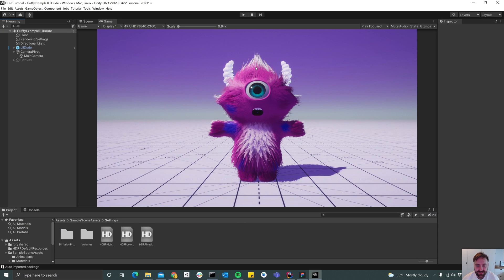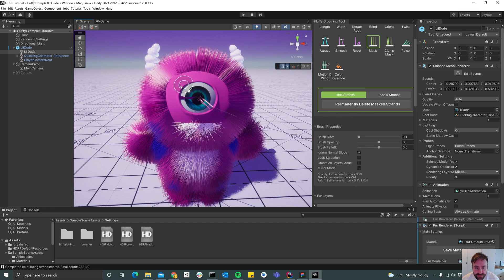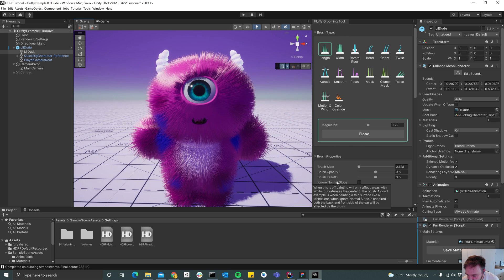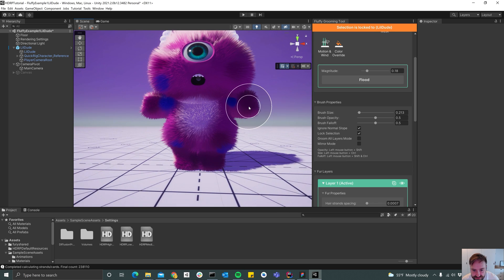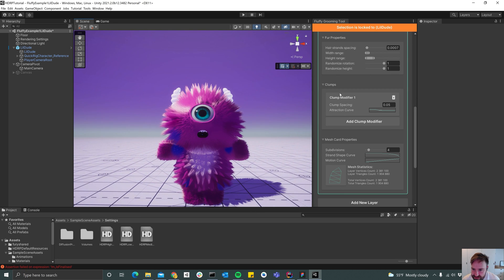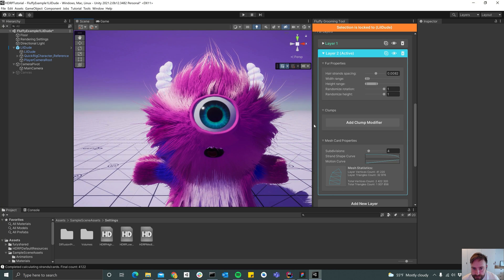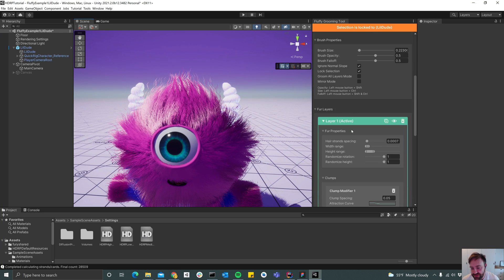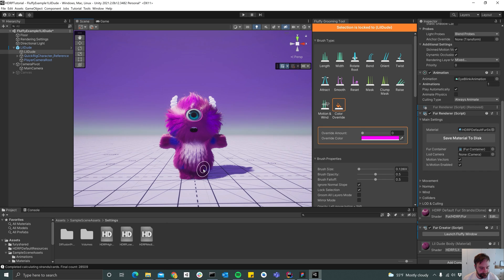Fluffy Grooming Tool - Strand based fur tutorial.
Fluffy is a complete grooming solution fur and short hair in the Unity Editor. It also supports Alembic hair and fur created in third party applications.

Both strand based and card based fur is supported. The hair shading is based on Disney's Marschner model and the solution supports all 3 rendering pipelines. The tool works in a similar way as Maya's xGen and similar solutions.

Fluffy supports alpha sorting so you can use transparent materials with correct z sorting. It works with any shader, so you don't have to create any custom shaders to use it. The solution has gravity, wind, physics and colliders built in and the simulations are done using compute shaders so it's very fast.

You can make everything from AAA grooms for high end PC's and consoles to simpler fur that works well on mobile devices.

Blend shapes and HDRP ray tracing also works out of the box.
The grooms you create can also be exported to a mesh/skinnedMesh so it can be used to create bushes, grass patches and so on. This option also lets you use it on platforms that don't support compute shaders. There is also LOD & frustum culling support.

Fluffy includes a large selection of brushes and features for grooming: Length, Width, Rotate Root, Orient, Twist, Attract, Smooth, Reset, Mask, Mask Clumps, Raise, Motion & Wind, Color painting.

The fur or hair can be added and groomed in separate layers and you can add multiple layers of clumping.

In addition to the in engine grooming solution, Fluffy also supports Alembic grooms so you can import hair and fur from third party applications like Maya, Blender etc. and render it in Unity. These grooms also support the same features as the grooms that are made in engine with the Fluffy Grooming Editor. The Alembic functionality is currently in beta, meaning it hasn't gone through the same beta testing period as the Fluffy Grooming Editor.

NOTE: This asset requires minimum Unity version 2021.2.